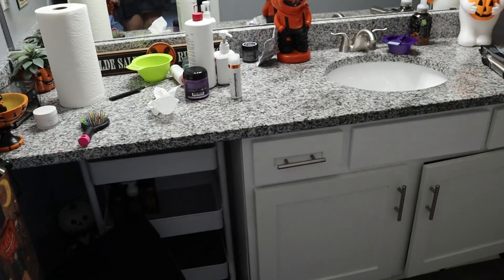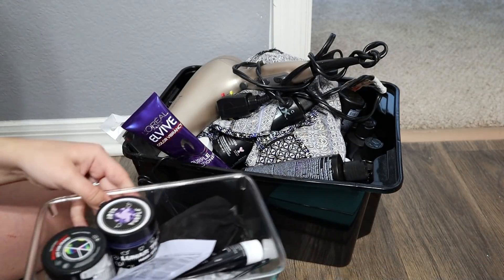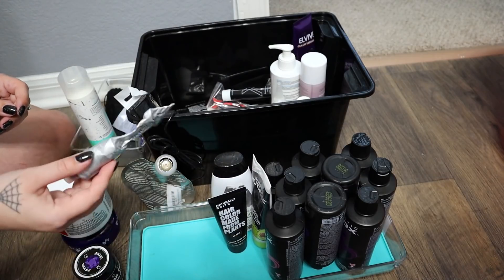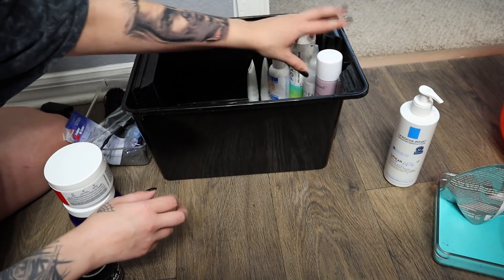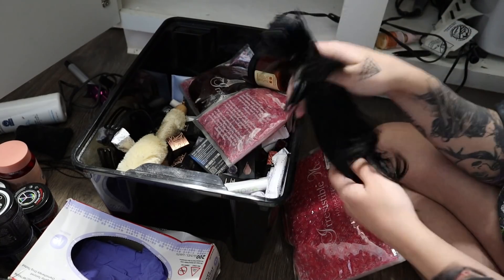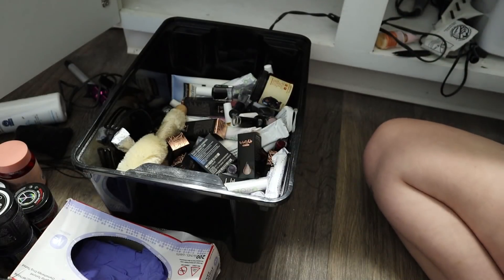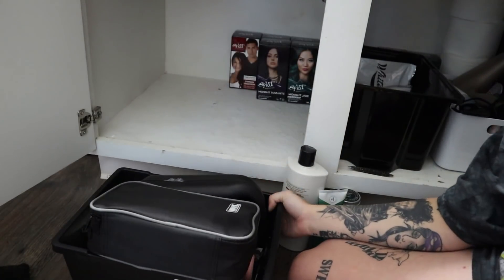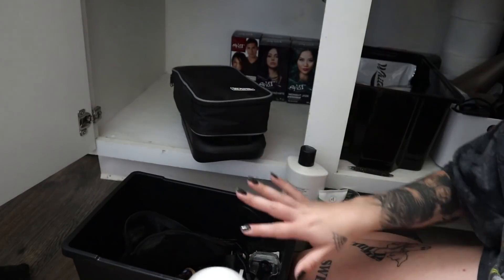FINALLY Organizing My Hair Dye & Messy Bathroom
Lips: Grave by Black Moon Cosmetics
Lashes: IG by Baddie B
I received this product complimentary from Dermalogica.